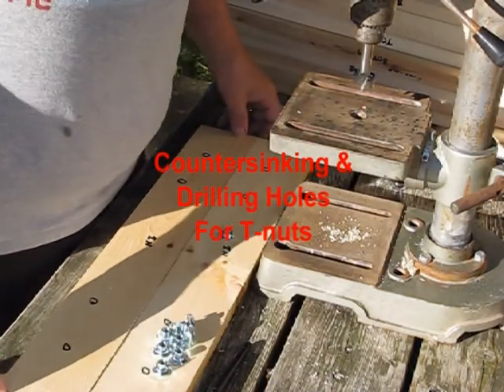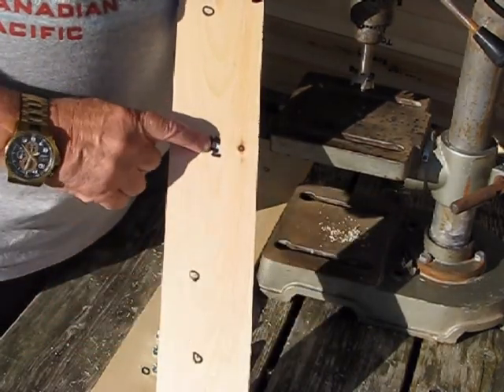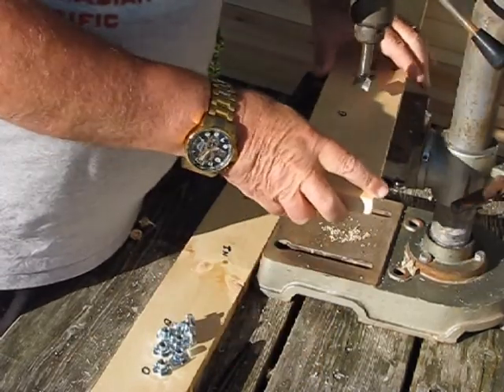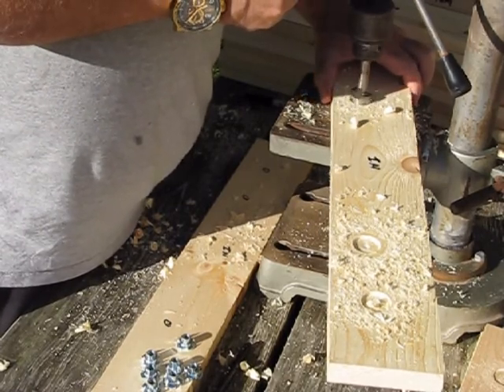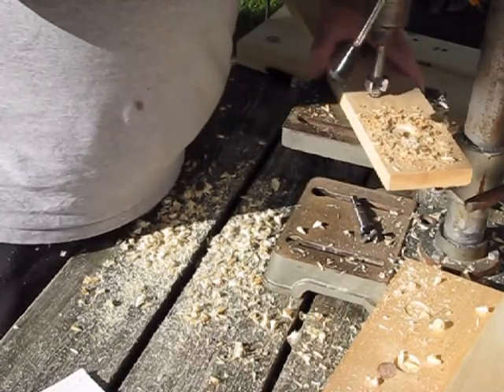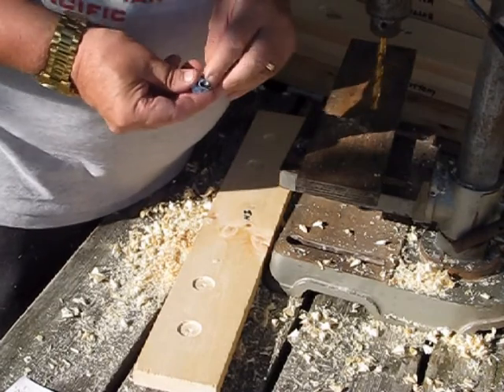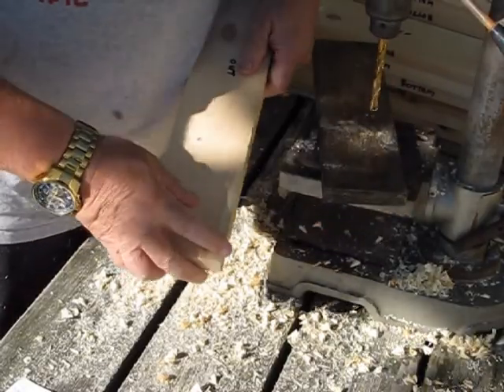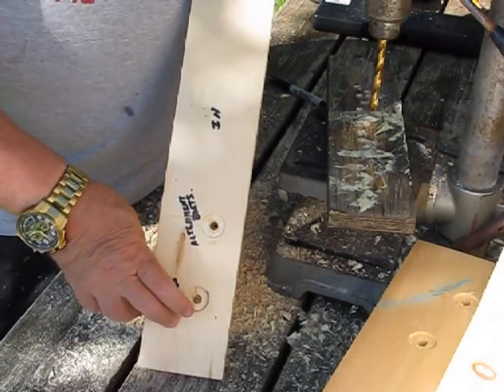Module Construction - Part 5 -Countersinking & Drilling Holes For T-nuts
The next step, after locating and drilling pilot holes for the T-nuts, is to countersink the "In" side of the end pieces by 1/8" using a 1" Forstner bit.  Once that's done, we then drill 3/8" holes through those pilot holes to accept the 3/8" OD of a 5/16" thread of our T-nuts.